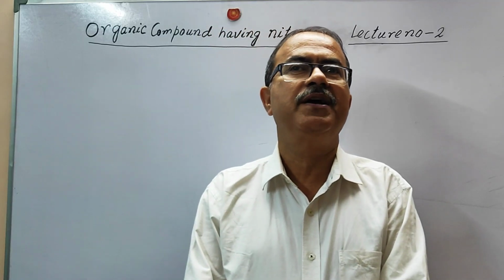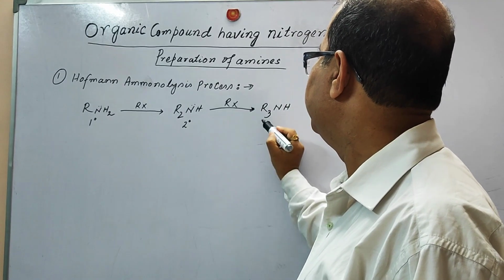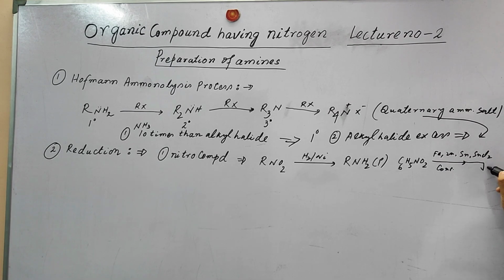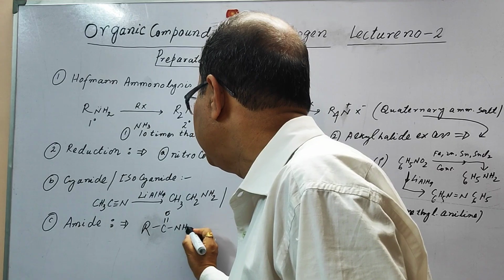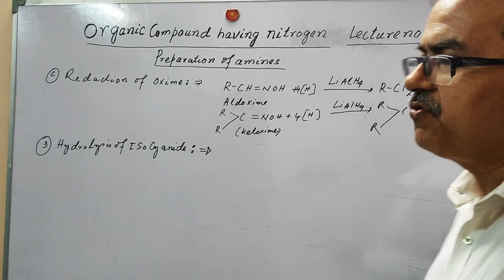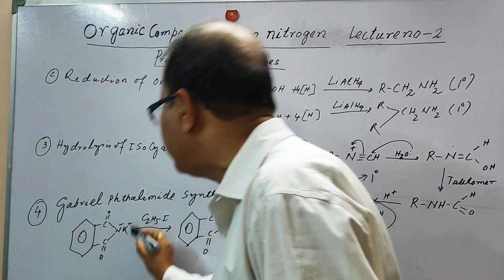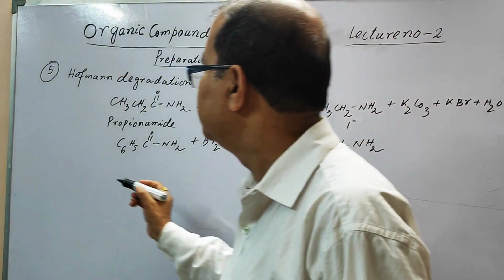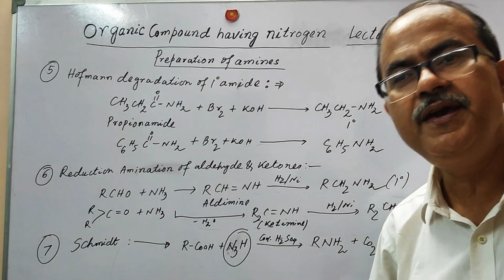Preparation of Amines / Organic compound having Nitrogen/Class 12 Organic Chemistry/NEET/JEE/ L-2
In this Lecture we had discussed about we had discussed about the different method of preparation of different types of amines .